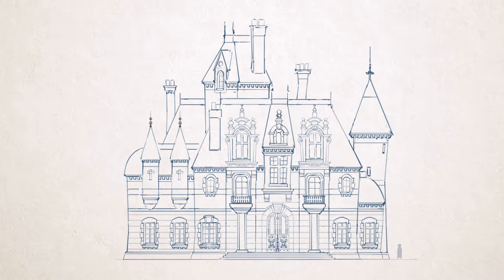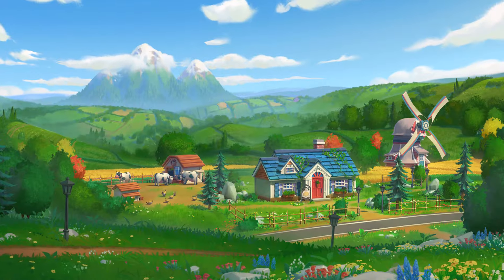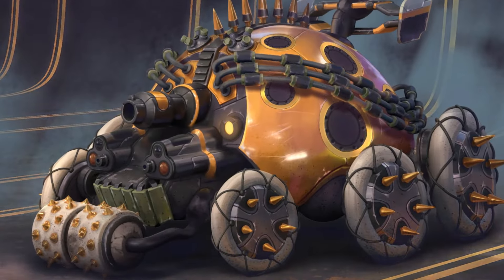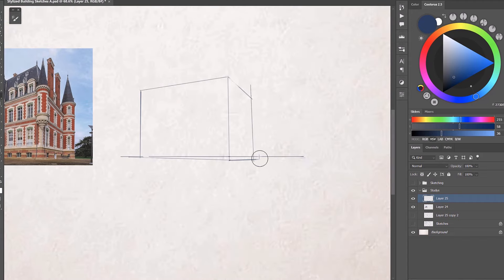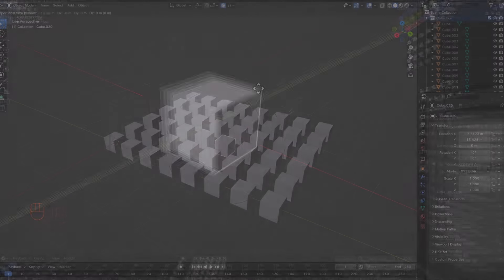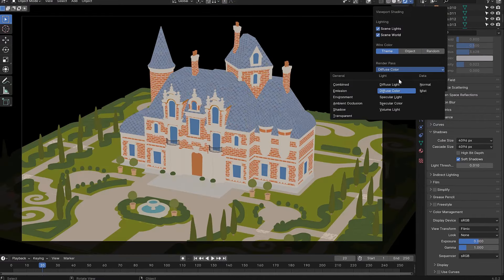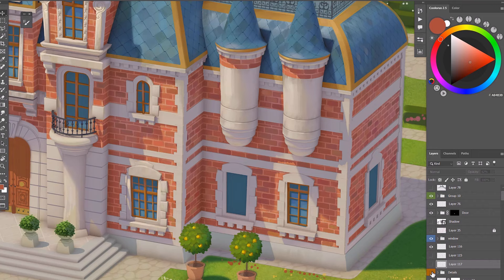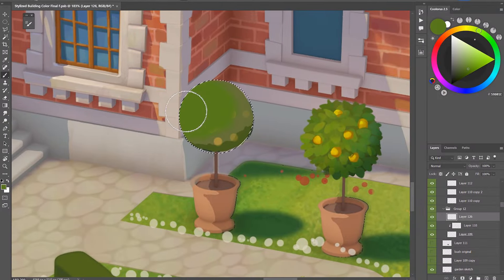Game Stylized Building Concept Art Tutorial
*Tutorial link :* ( clicking on that link you will have 1 free month subscription in skillshare )

*What You'll Learn :* design a stylized building useful for either game production, children’s book storytelling, animation projects or any other project that requires stylized architecture.

Whether you are just starting at concept art or you already have some years of experience, this tutorial will be great value for understanding principles of stylized architecture and knowing how to follow those unique details in order to maintain a consistent style throughout your designs.

*After this course:* you will not only understand the necessary tools in Blender to model your own buildings but also you will end up with a professional looking image ready to be added to your portfolio.

*Now we have AI, Why should i learn this :* AI is good at rendering amazing images in seconds but when it comes to close-up details, maintain the same style and shape language you can get stuck. You need to be able to show in detail where the window connects with the building, how the texture looks, is the texture going to be realistic? or stylized with bigger shapes? Will your edges be hard in some areas and soft in other areas? Will the door be almost the same size of the character, yes? Why? Then the rest of the buildings in your game, book or animation film should follow same style. Understanding the foundation of stylized art will help you to have more believable designs and not just a shiny AI image that lacks of functionality.